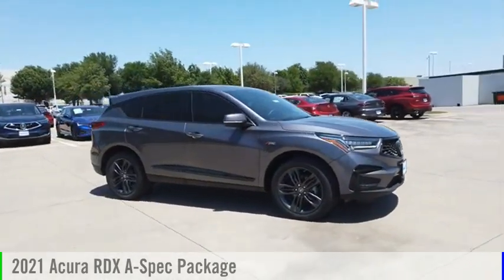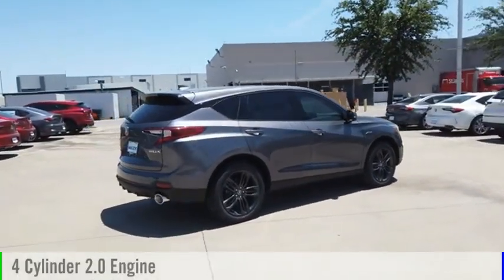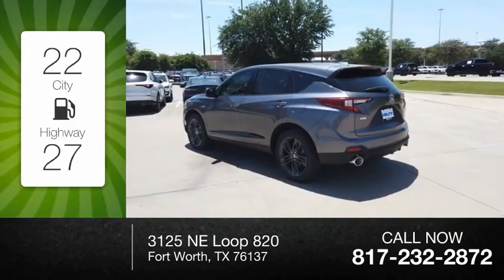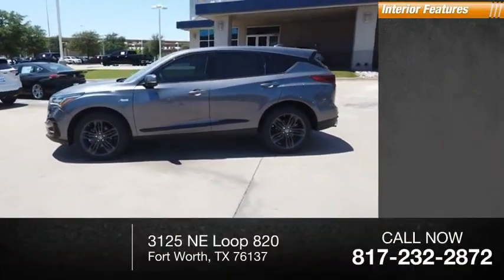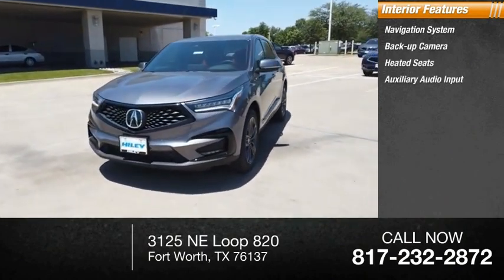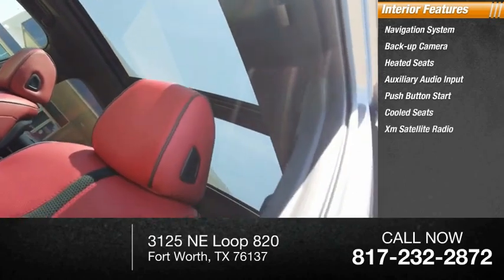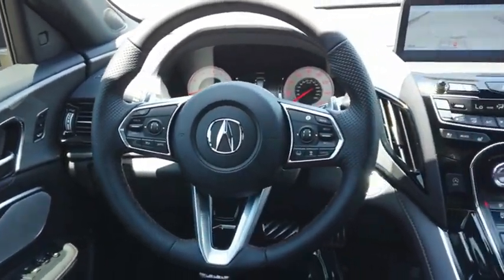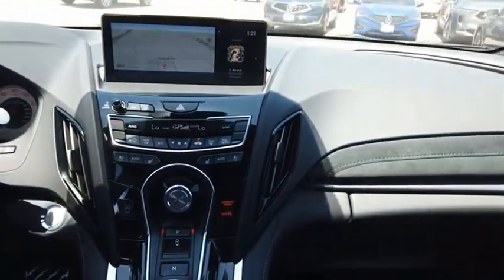2021 Acura RDX A4207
2021 Acura RDX A-Spec Package

Personalized service is a cornerstone of Hiley Acura, a trusted dealership with over thirty years to its name. We readily serve Denton, Arlington, Dallas, Irving, and Grapevine drivers from our Fort Worth location. Hi Here at Hiley Acura in Fort Worth, TX, we treat every aspect of our new & used dealership as a reflection of the Acura brand, from sales assistance, to simple auto financing, to Acura service. In fact, for over 30 years weve paired drivers with first-rate Acura vehicles like the 2021 RDX.  MSRP Price does not include Destination & Handling.ley Acura promises a stunning Acura lineup, a selection of affordable CPO and used vehicles, and an up-to-the-minute service center.